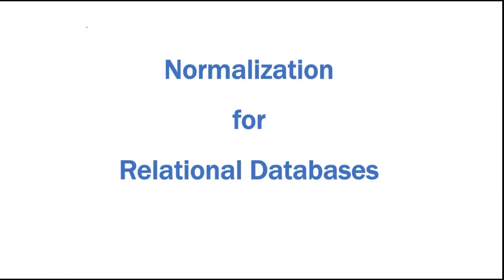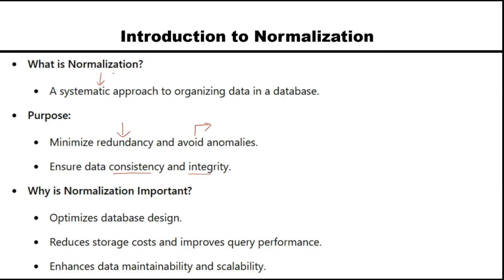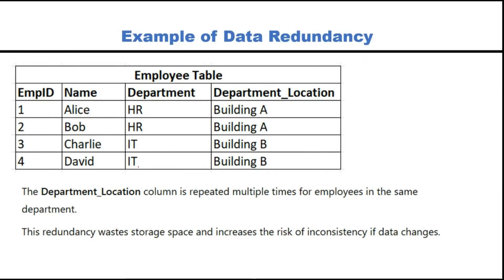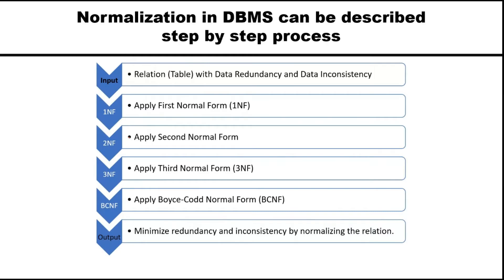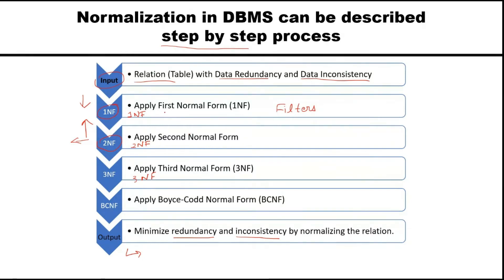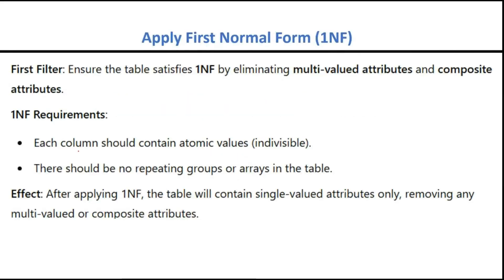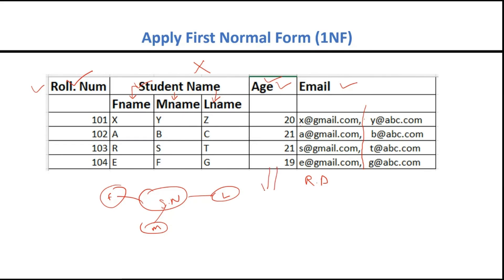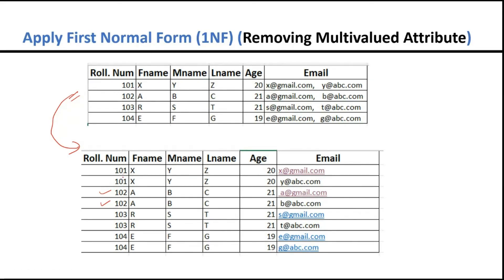1. Normalization Basics: Understanding the First Normal Form 1NF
Description:
Welcome to the first video in our series on Database Normalization! In this video, we dive into the fundamentals of First Normal Form (1NF). Learn how to identify and eliminate redundancy in your database design by organizing data into a tabular structure with unique rows and atomic values.

🎯 What You'll Learn:

The definition and importance of 1NF.
Key rules to achieve 1NF in database design.
Examples of converting unnormalized data to 1NF.
Practical tips for avoiding common pitfalls.

📚 Playlist: [Mastering Database Normalization: Step-by-Step Guide from 1NF to BCNF]

If you're looking to strengthen your understanding of relational databases, this video is the perfect starting point.

💬 Have questions or feedback? Drop them in the comments below.